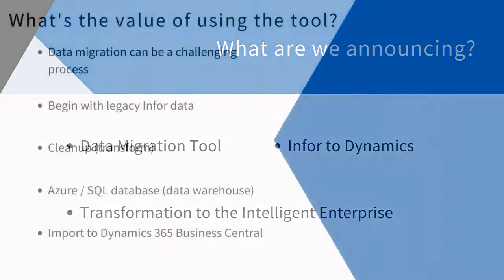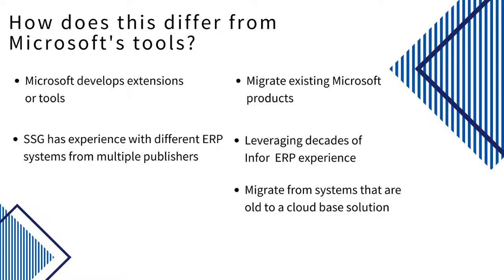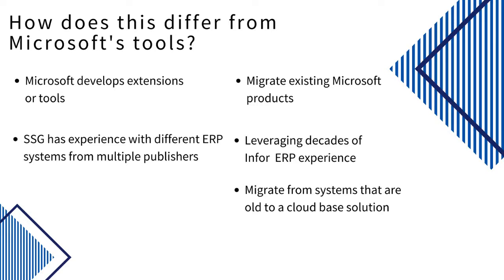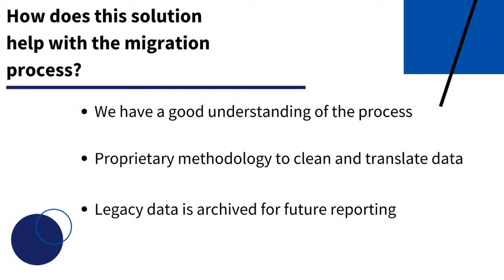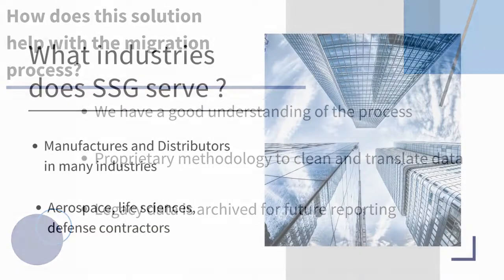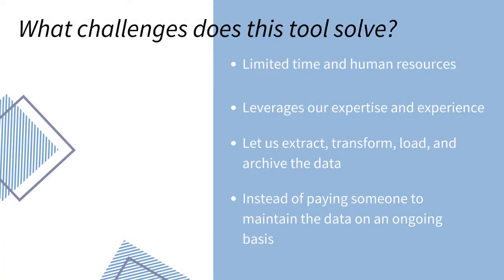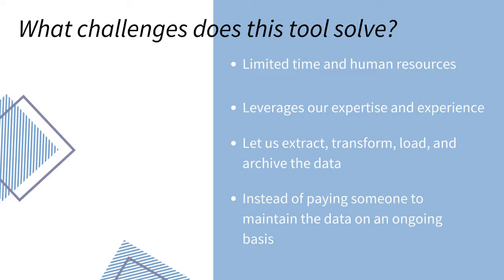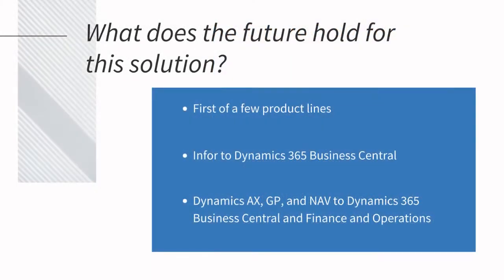Migration Cheetah Product Briefing | Strategic Systems Group, Inc. (SSG)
STRATEGIC SYSTEMS GROUP (SSG) – Transformation to the Intelligent Enterprise

Eric: Danny, what is it that we are announcing today? What has Strategic Systems Group has created?

Danny: Strategic Systems Group is excited to announce Migration Cheetah to enable Infor clients on Legacy ERP systems to migrate their data to Microsoft Dynamics 365 Business Central and start their transformation to the Intelligent Enterprise.

Eric: Fantastic. And so, what's the value of using this tool? Why would somebody want to go and leverage this?

Danny: Data migration sometimes has a reputation for being a kind of ugly and time-consuming process in an ERP systems migration project. So, to alleviate some of that time and effort and dollars being spent, this tool will take the legacy Infor data, clean it up, and translate it into the new formats required for Microsoft Dynamics 365 Business Central, store the data in an Azure SQL archive data warehouse and import the data cleanly into your new system.

Eric: How does this differ from the tools that Microsoft provides?

Danny: One major difference is that Microsoft typically develops products to either extensions or tools to migrate data from existing Microsoft products to new Microsoft products. SSG has some multidisciplinary experience in different ERP systems from multiple publishers, including Infor SAP and Microsoft. So, in this case, we're leveraging our decades of Infor ERP experience to provide a solution and a platform that will allow legacy Infor clients to migrate from systems that are quite old to a cloud-based solution like Microsoft Dynamics 365 Business Central.

Eric: You know, one of the things that we see frequently for clients who are doing that kind of Legacy ERP solution migration to a new modern cloud-based platform is that a lot of that data, it's old, it's not clean. And so, how does this solution help with that process of the migration and maybe, you know, the cleanup effort involved in getting the right data to move over?

Danny: That's a great question. I think part of it is going back again to our expertise with legacy Infor Systems. So, we have a very good understanding of the data structures, tables, business objects, etc. And we also have a very good understanding of how that data needs to be translated into Business Central. So, using some of our proprietary processes to clean kind of scrub and translate the data into a new format for Business Central importation is really the value of this tool in addition to the archiving of the historical data as well.

Eric: What types of companies have been using them? You know, what industries does SSG serve?

Danny: SSG has typically served manufacturers and distributors and that's where our expertise typically lies. And many of our legacy Infor clients are manufacturers and distributors of all industries, including aerospace, life sciences, and defense contractors.
Eric: What challenges does this specifically solve for companies that are undergoing this type of implementation?

Danny: I think the greatest value is time and resources. An ERP implementation project of any size is quite a large undertaking and requires internal resources on the client-side as well as, you know, consulting or implementation team resources on the consulting side. So, in order to alleviate some of that and save the end-user sometime in the migration and implementation process, leverage SSG's experience in both of these systems. You know, legacy Infor and Business Central to take that pain out of the process. You know, let us extract load, archive, and visualize the data in Power BI. Instead of paying someone either internal or external resources to maintain that data on an ongoing basis even after the implementation or migration has completed. So, I think that's the value here and the problem that the tool and service is trying to solve.

Eric: Fantastic. You mentioned that this is kind of it just the beginning for Strategic Systems Group. What does the future hold for this solution? What are you thinking about coming down the road?

Danny: I really think this is the first of a few product lines under the Dynamics 365 Data Migration Tool as a service platform. So, this one specifically focuses on Infor to Business Central. However, we would also like to develop Infor to Dynamics 365 Finance and Operations tool as well. And also, maybe also some AX, GP, and NAV to Microsoft Dynamics 365 Business Central or Finance and Operations as well. With the Microsoft platform tools, again, I think even though Microsoft has some extensions or plugins that can convert data from one place to another, that's where the services and the value ends. So, there should be customers that want more than that and that's where these tools come into play.